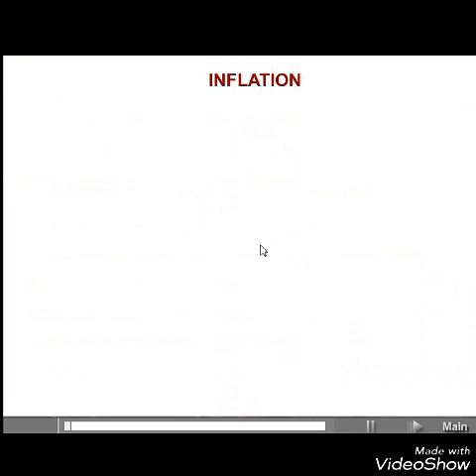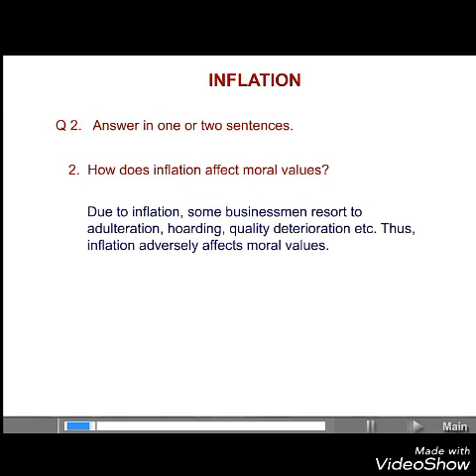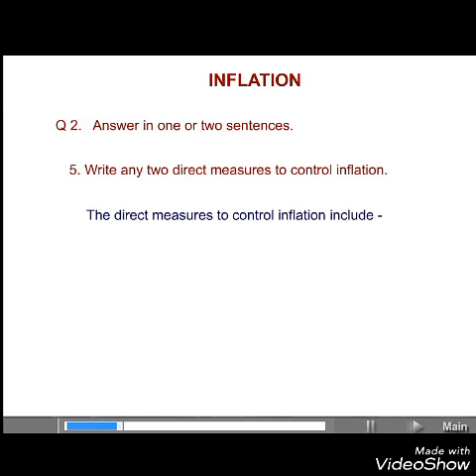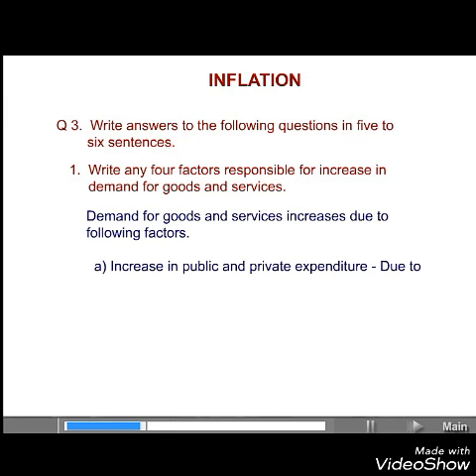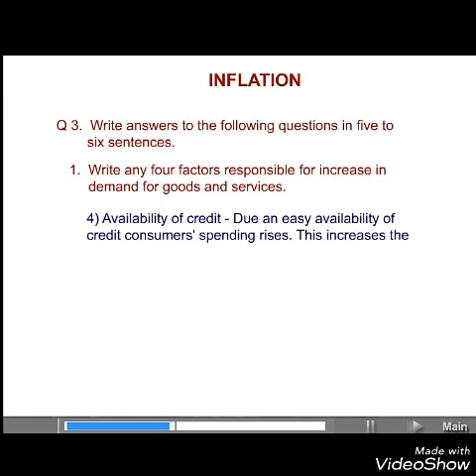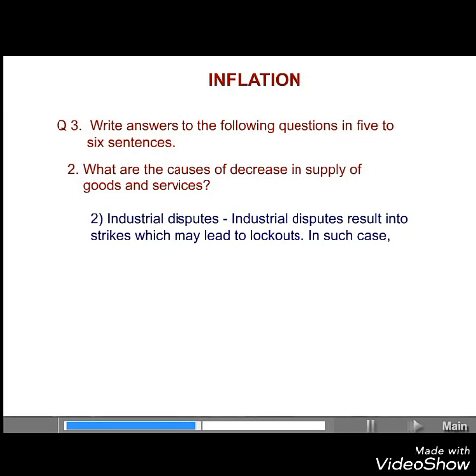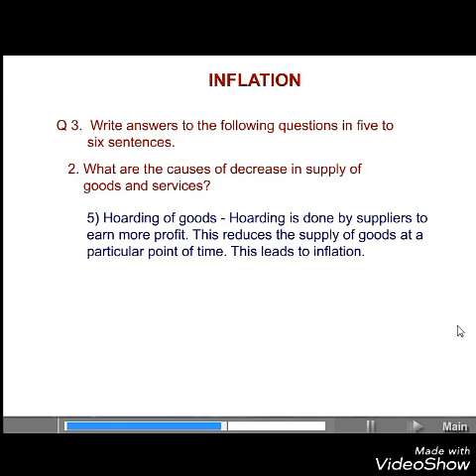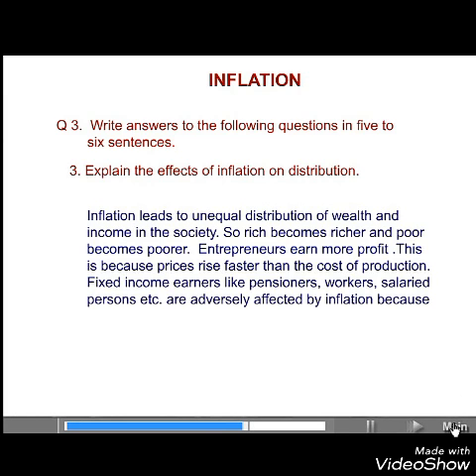10 E Economics